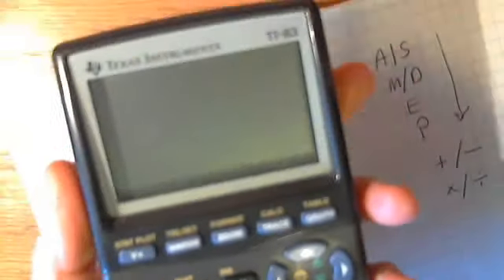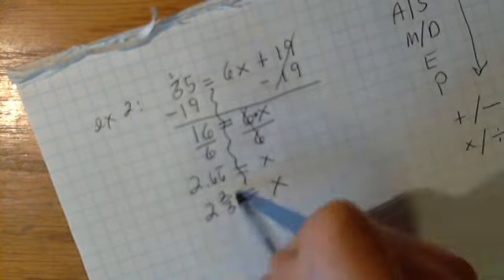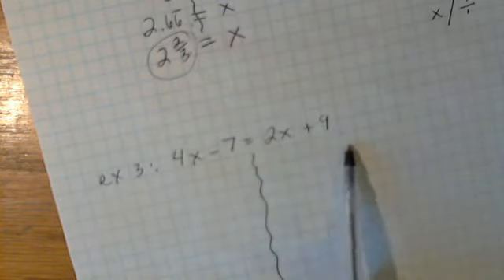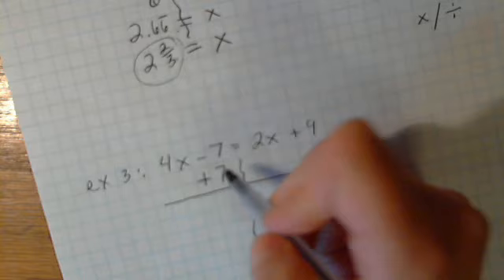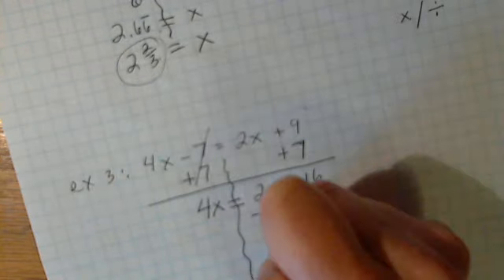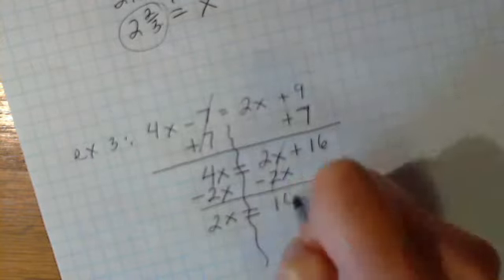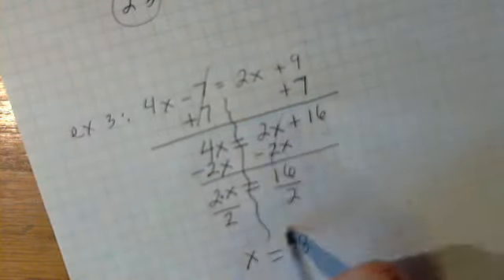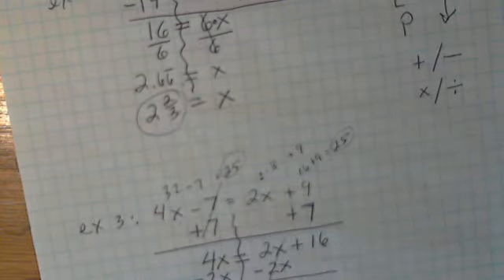Week 1: Solving a Linear Equation, part 2